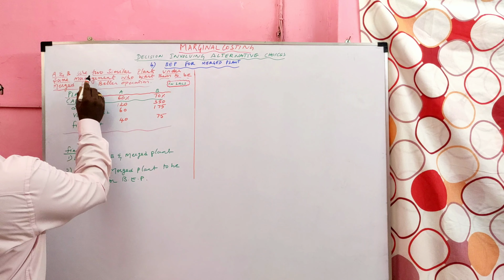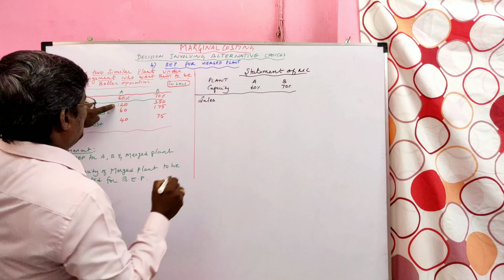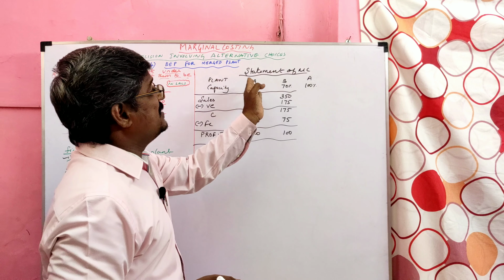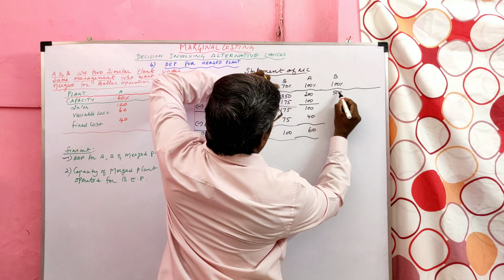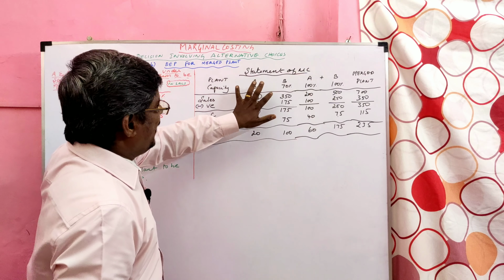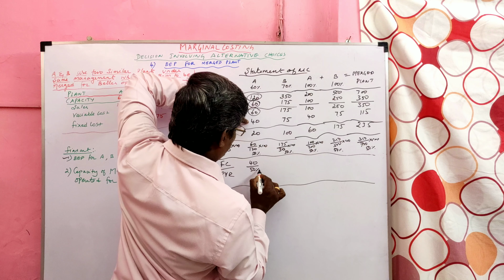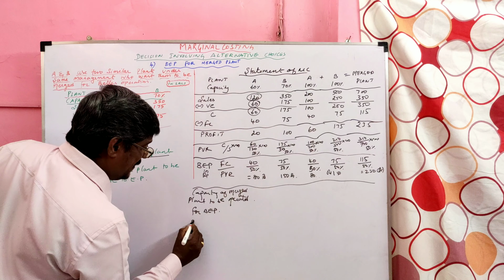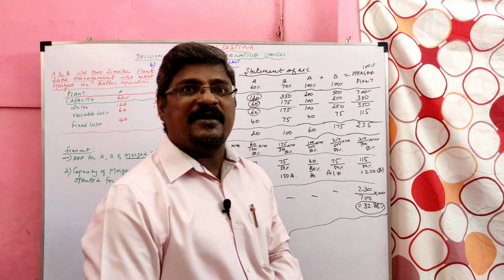Marginal Costing Part-12 | Break Even Point For Merged Plant | BEP for Merged Factory Units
Marginal Costing Problems,
Marginal Cost,
Break Even Point for Merged Plant,
BEP for Merged Plant,
BEP for Merged Factory Units,
Break Even Point for Combined Plant,
BEP for Combined Plant,
Accounting Tips,
KRISHNAN VENKATARAMAN,
KVR_Tips